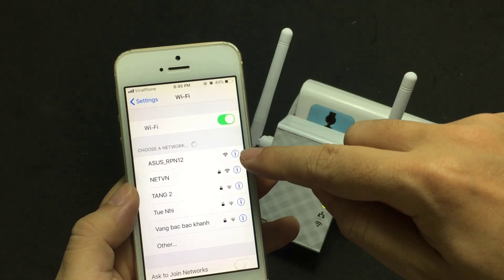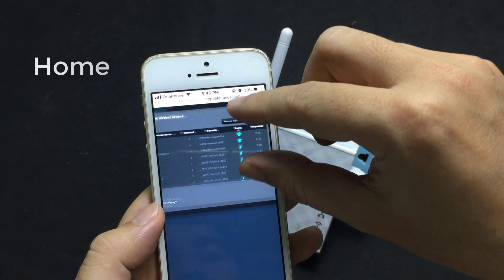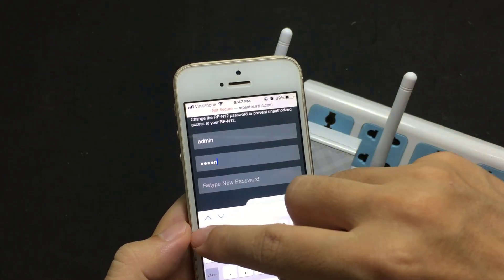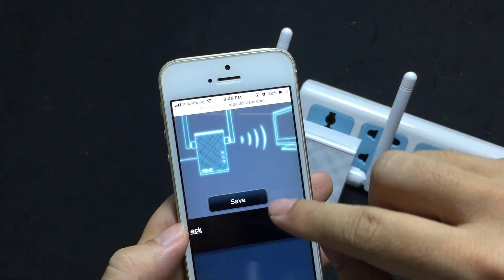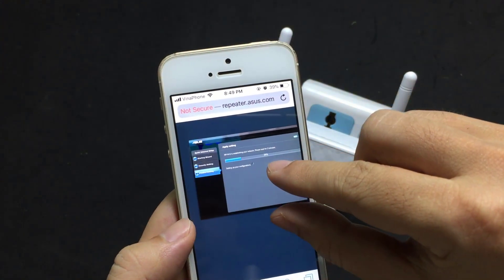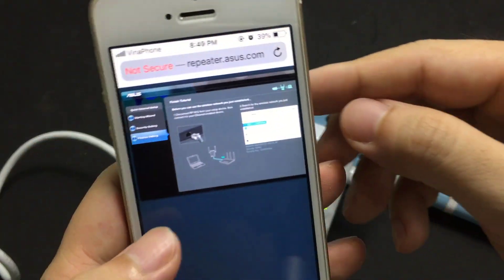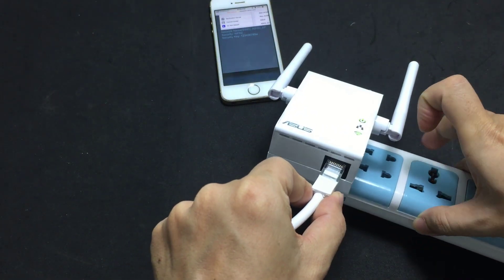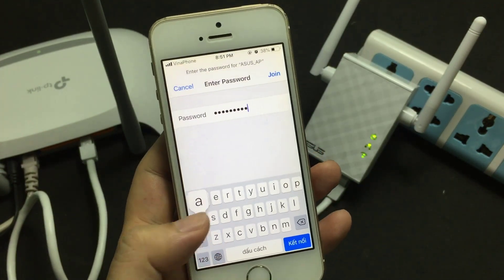ASUS : How to use LAN port of Asus Wi-Fi extender ( RT-N12 ) | NETVN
This video show you how to configure the Asus ranger extender as an access point. By default you use the Asus wireless extender, but to ensure a better internet signal, in this video I show you step-by-step how to connect it using a network cable.